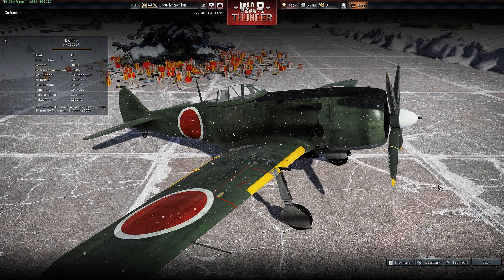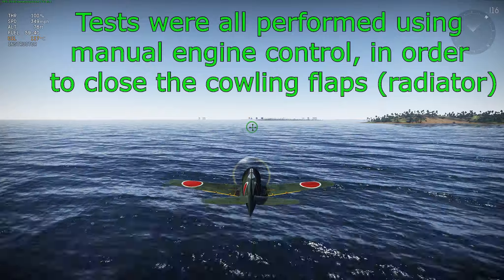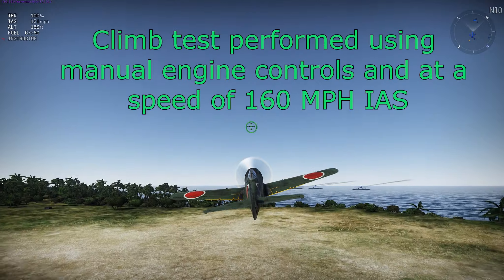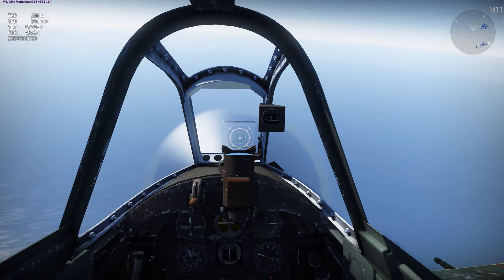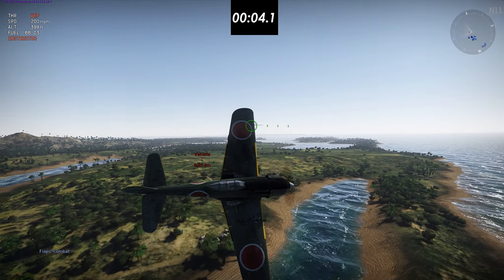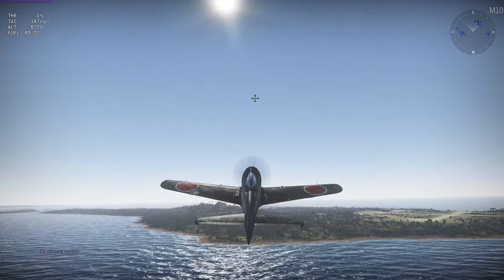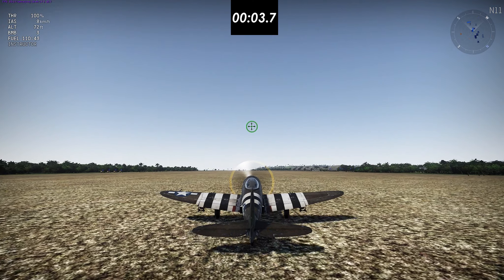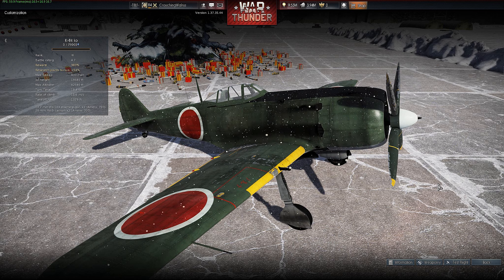War Thunder Flight Model Analysis: Nakajima Ki-84 (Patch 1.37)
Sources:
Japanese Aircraft of the Pacific War - Francillon